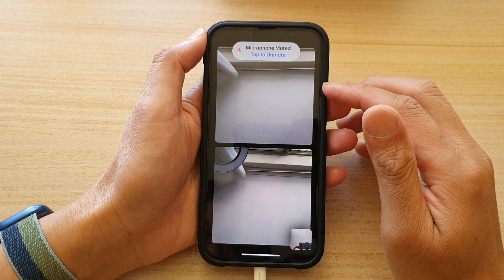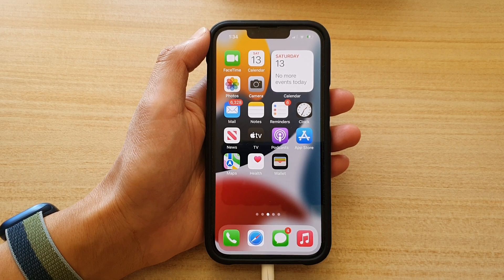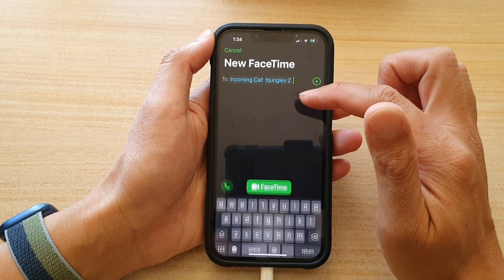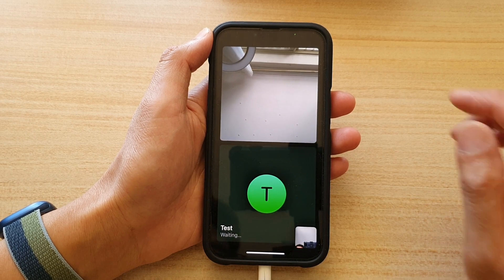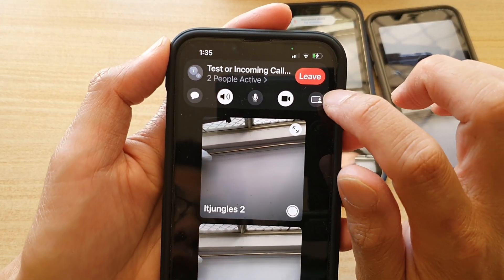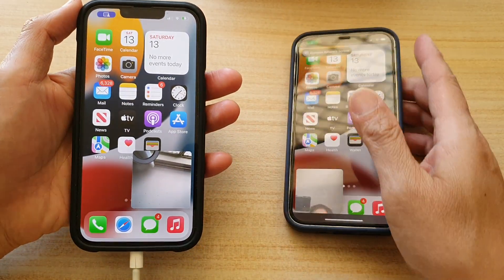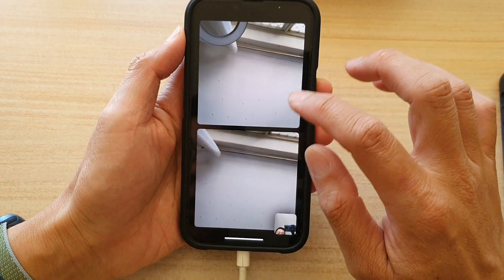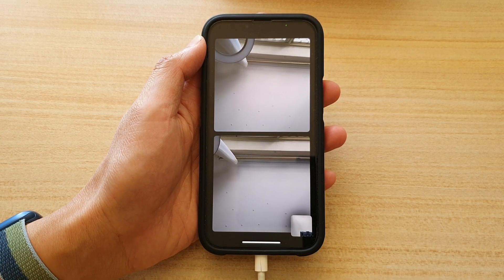iPhone 13/13 Pro: How to Share Your Screen to Other People in a FaceTime Video Call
Learn how you can share you screen to other people in a FaceTime video call on the iPhone 13 / iPhone 13 Pro.